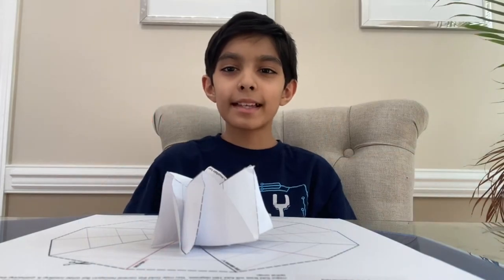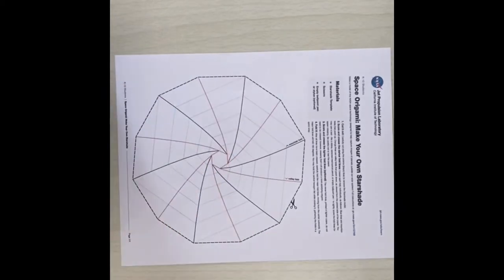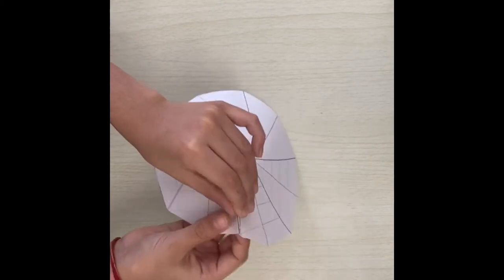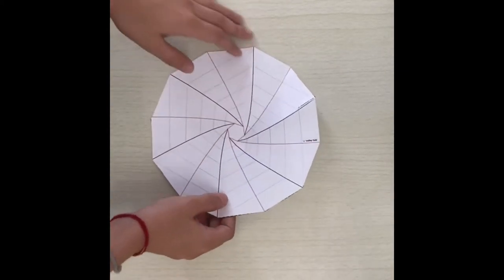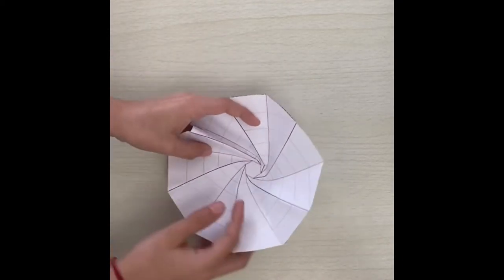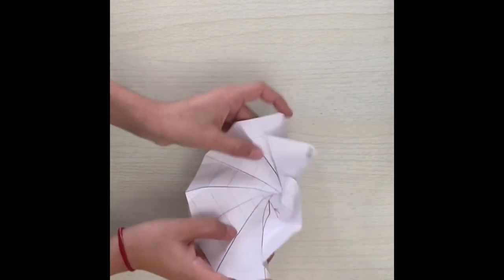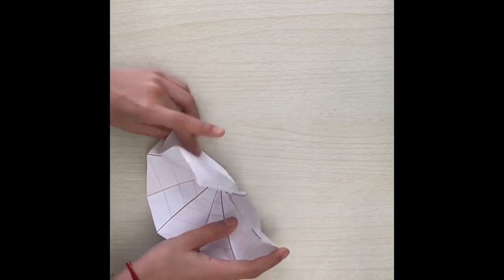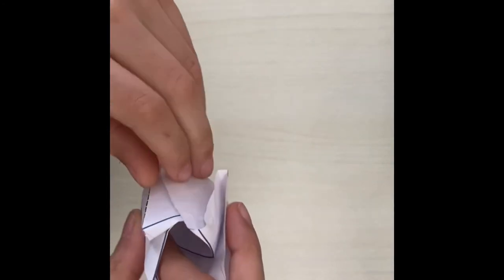Easy to make Origami NASA StarShade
Easy to make Origami StarShade

Chapters:
0:00 - Intro
0:23 - Supplies & Demo
0:34 - Making the Mountain and Valley Folds
2:55 - Starshade finished
3:00 - Ending